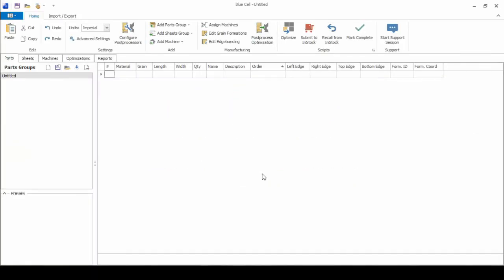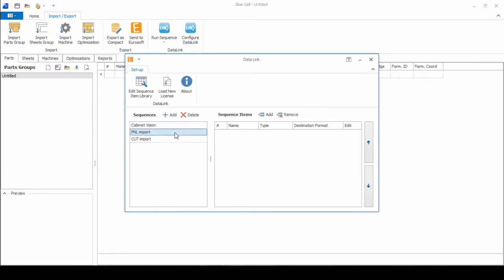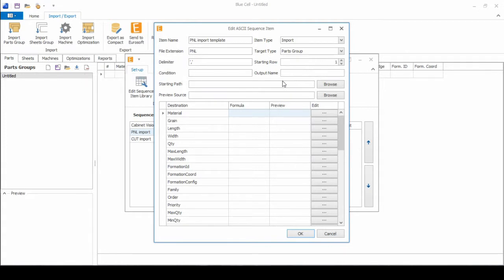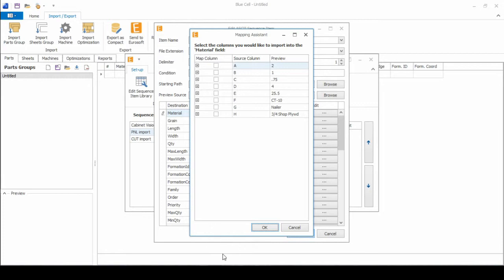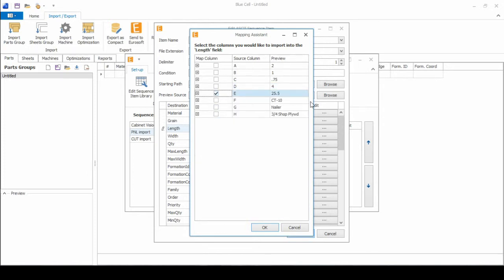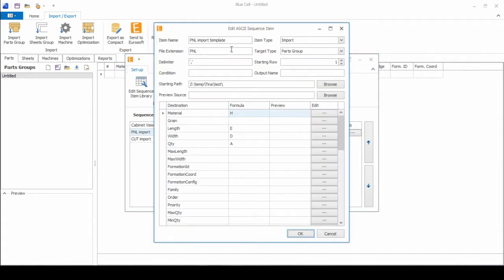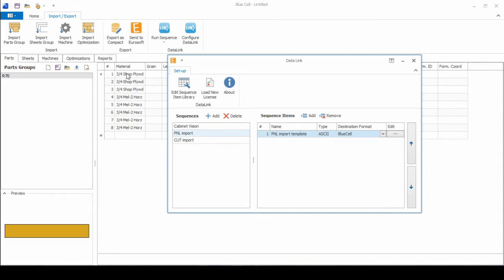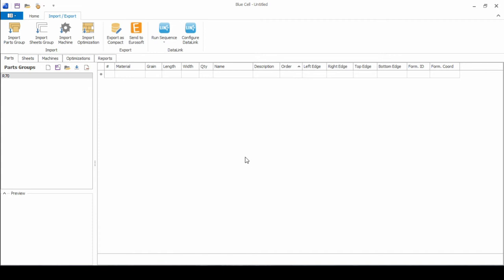BlueCell: ASCII Import Demo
This is a demo and how-to video on BlueCell's ASCII import feature.